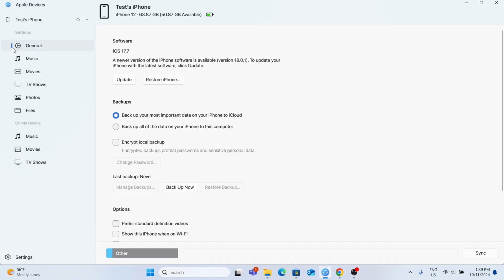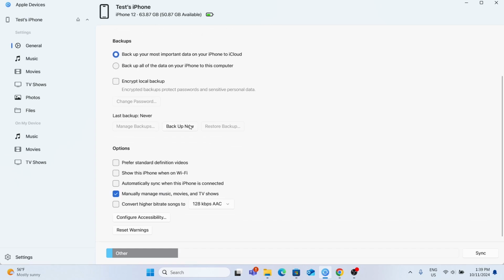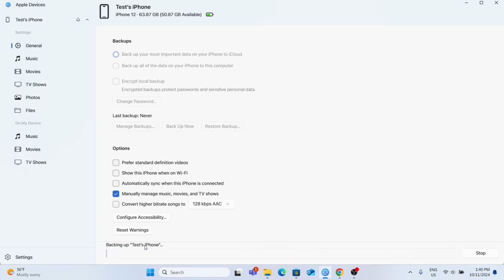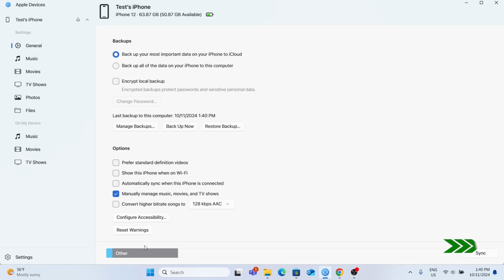Apple Device Backup Guide: iPhone & iPad Step-by-Step!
In this video, we’ll show you how to backup your Apple devices, whether it’s an iPhone or iPad, using iCloud or iTunes. Backing up your device is crucial to ensure that your important data, photos, contacts, and settings are safely stored and easily recoverable. We’ll guide you through the process of setting up automatic iCloud backups as well as how to create manual backups on your computer using iTunes or Finder. Don’t risk losing your important information—follow this simple guide to keep your Apple device data safe!

How do I backup my Apple device using iCloud?
Can I use iTunes to backup my iPhone or iPad?
How do I set up automatic backups for my Apple device?